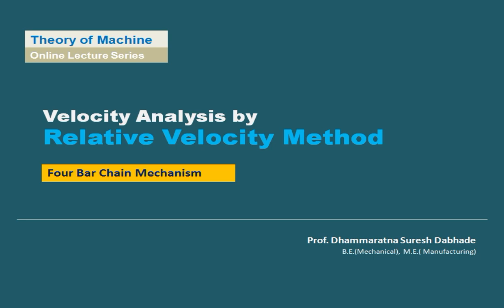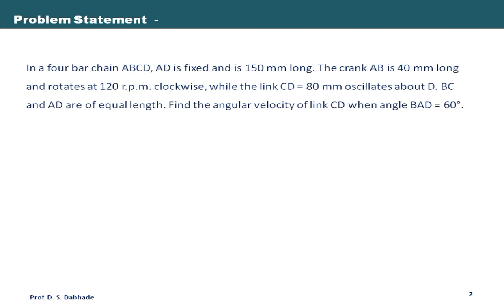Velocity Analysis - Four Bar chain Mechanism | Relative Velocity Method | Prof. D. S. Dabhade